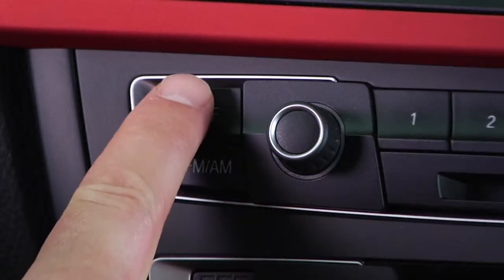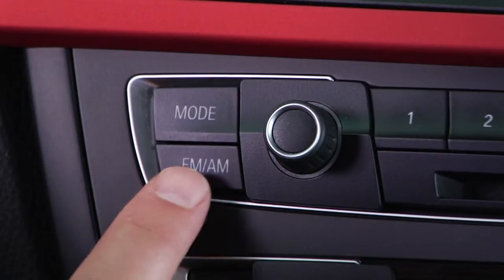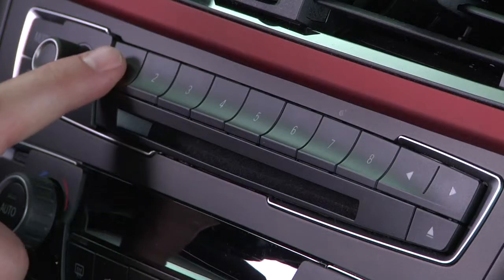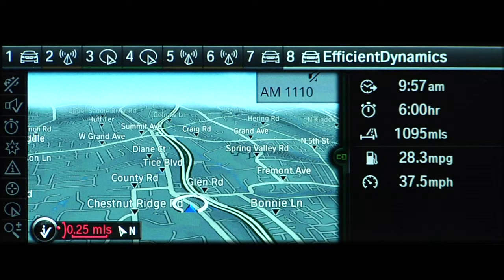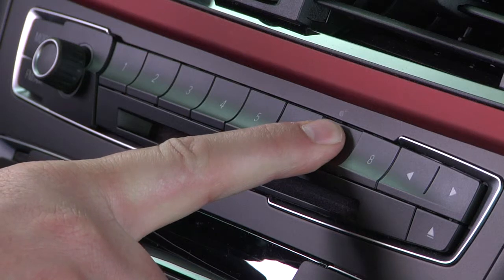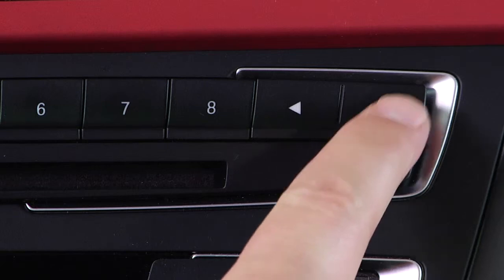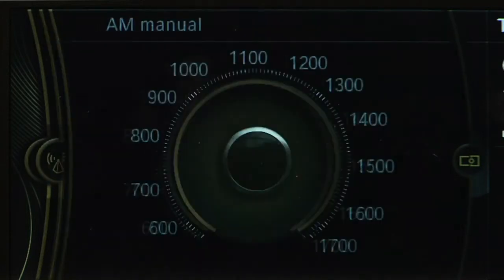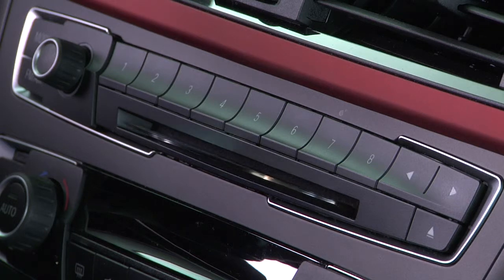BMW Audio System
In this video, learn how to utilize the BMW audio system control's including AM/FM radio and CD functions as well as the USB and auxiliary input for external devices.